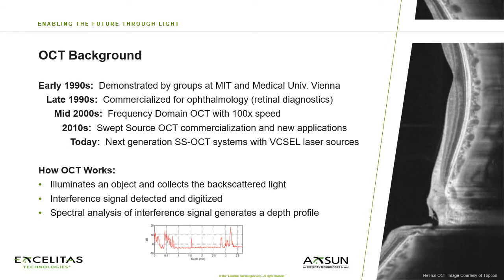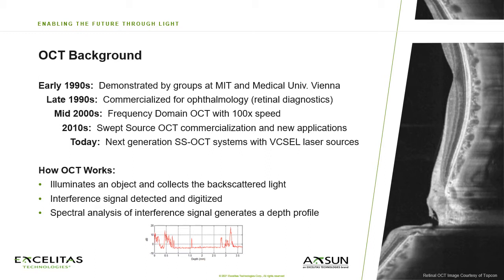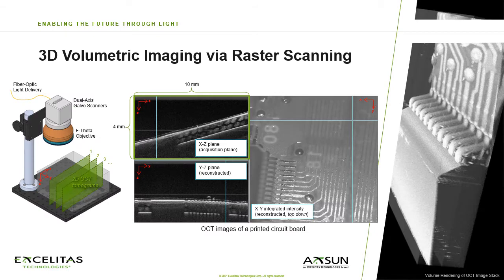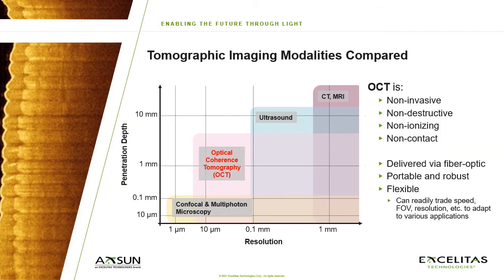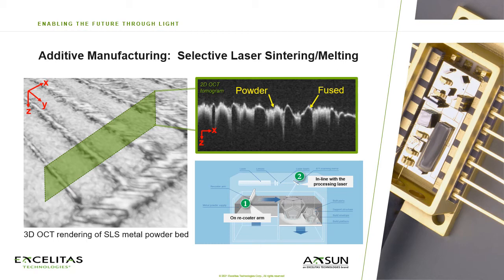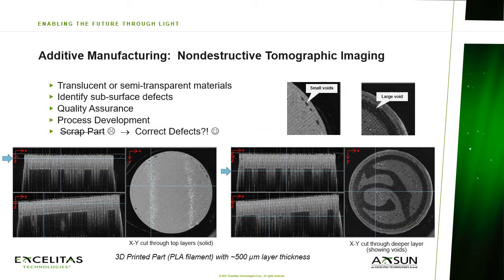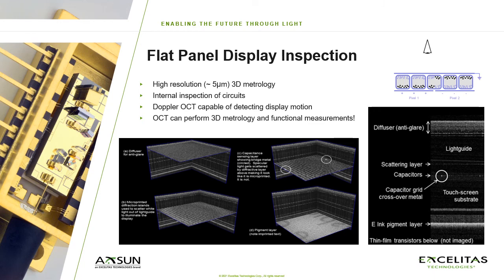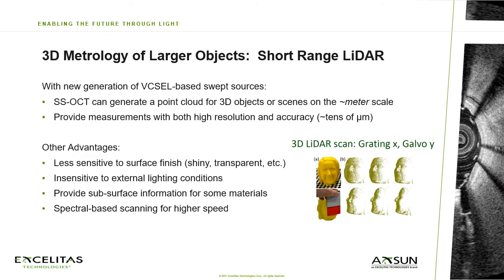QIOPTIQ - Industrial Applications of Swept Source Optical Coherence Tomography PHOTONICS+2021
Qioptiq, An Excelitas Technologies Company, designs and manufactures photonic components, assemblies and integrated systems serving the biomedical, semiconductor, consumer products, industrial manufacturing, defense, security, aerospace, and scientific markets. We offer an expanding breadth of illumination, optical and light detection technologies with the collective photonic expertise of our Axsun, Cermax, iFLEX, LINOS, OmniCure, Optem, Pilkington, REO, Rodenstock, and X-Cite brand heritage.

QIOPTIQ is a member of EPIC – European Photonics Industry Consortium, the largest photonics industry association in the world.